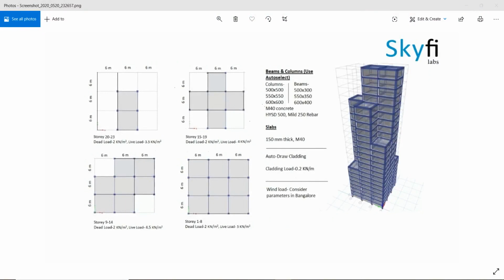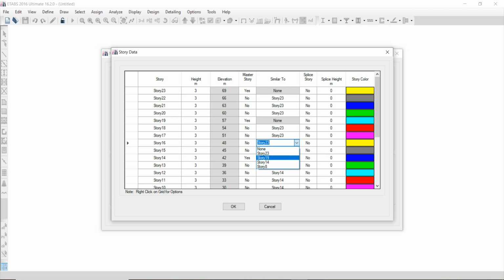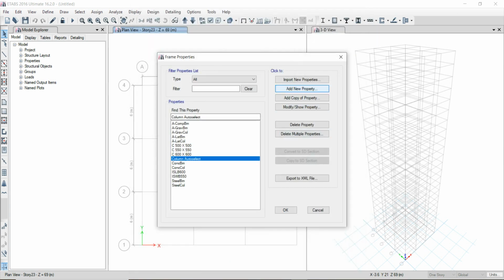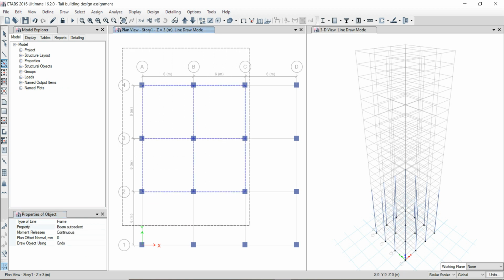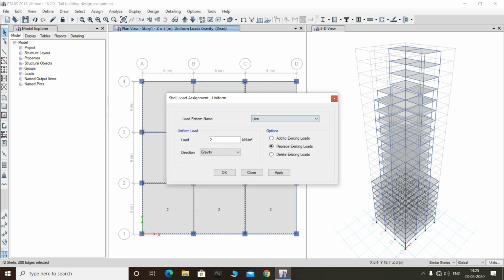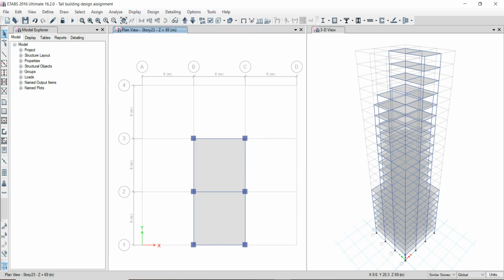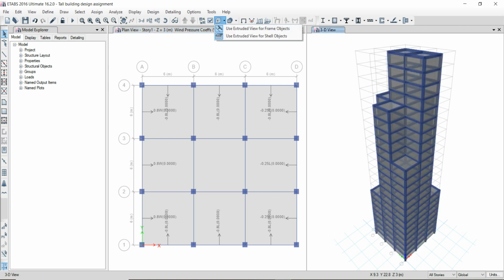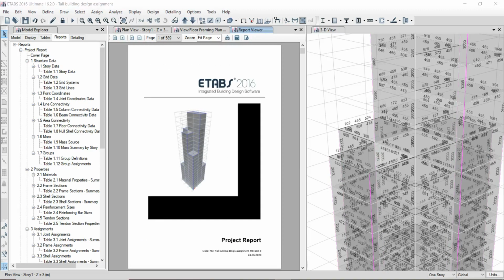Tall Building Design - Project assignment for Skyfi Labs online course - by Milind Agarwal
This video is made by Milind Agarwal of Dayalbagh Educational Institute Agra as part of the final assignment of Tall Building Design course from Skyfi Labs. The Tall Building Design online video tutorials from Skyfi Labs was used to complete this project.